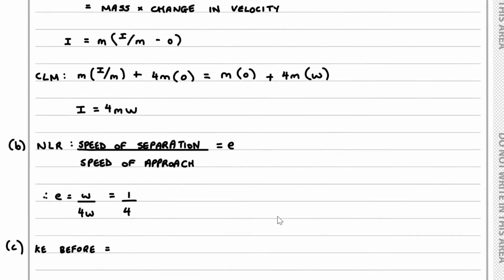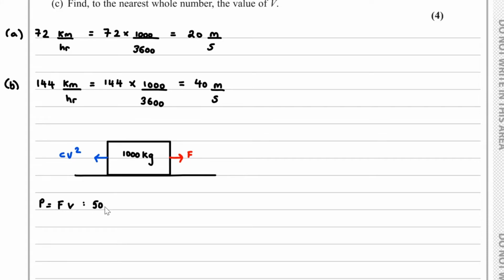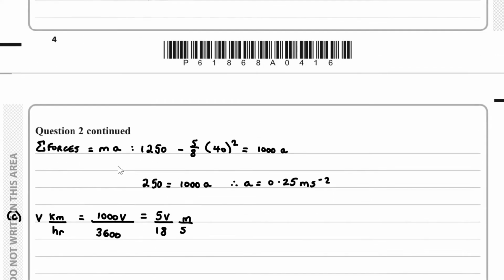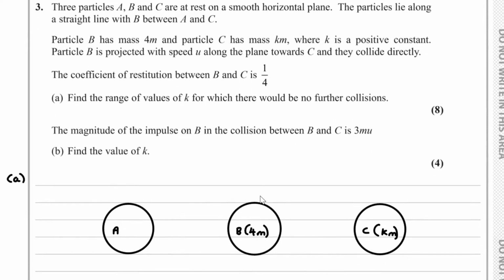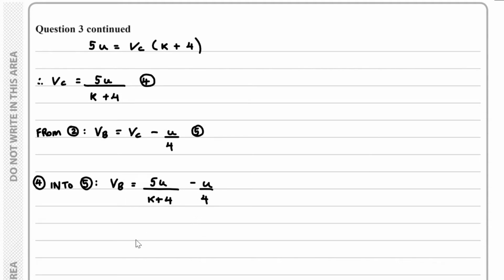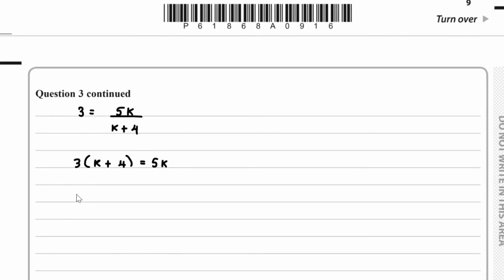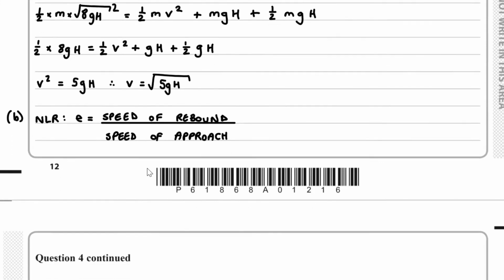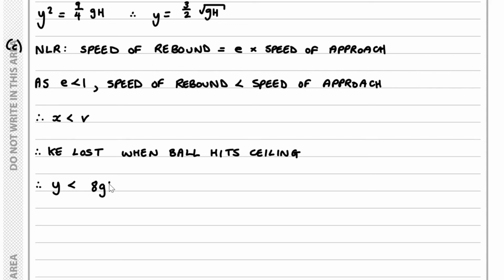EdExcel AS-Level Further Maths October 2020 (Further Mechanics 1 [FM1])